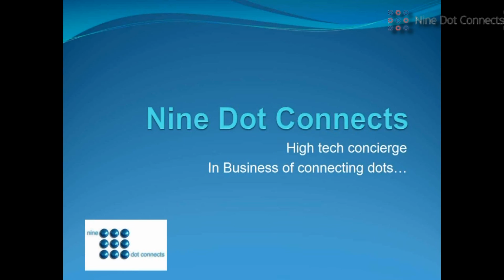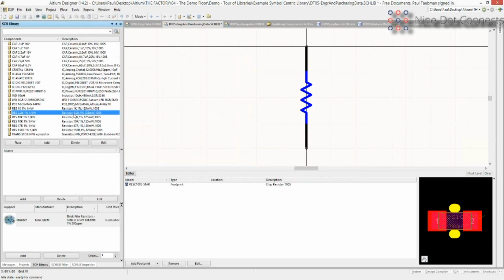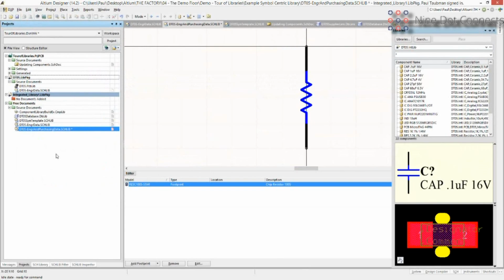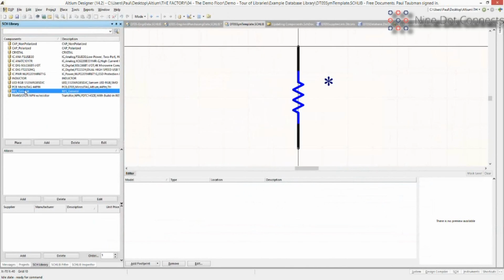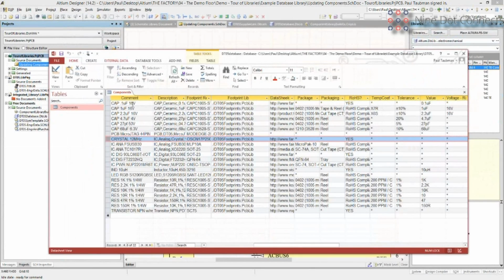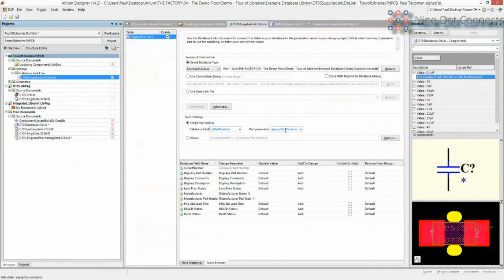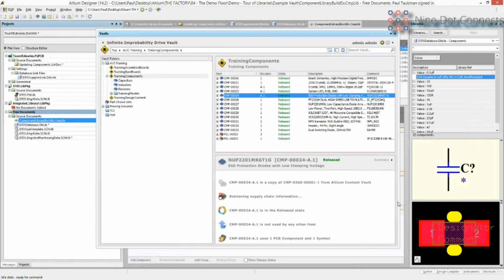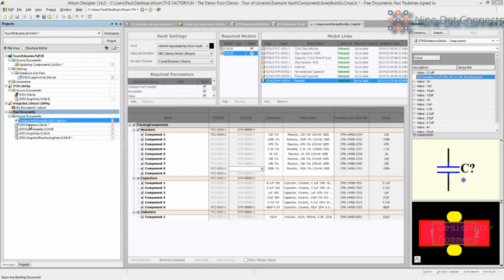A Tour of Altium Provided Libraries (Part 2)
The Libraries can play a major factor in design process efficiency.

When a good library is in place:

o  Knowledge of a component is captured and shared by all members of the design team.
o  The generation of the Bill of Material is automated.
o  The look and feel of the schematics and PCBs of the company are uniform, professional and organized.

There is no doubt that every designer wants a good library; however the big question is, "What's necessary to make a good library?" In this webinar series, we will introduce the necessary building blocks to create a library structure that can help your organization improve their work flow.

This webinar will briefly walk you through all of the libraries that Altium Designer offers:

o Schematic Libraries
o PCB Libaries
o Integrated Libraries
o Database Libaries
o SVN Database Libraries
o Component Libraries and their association to Vault